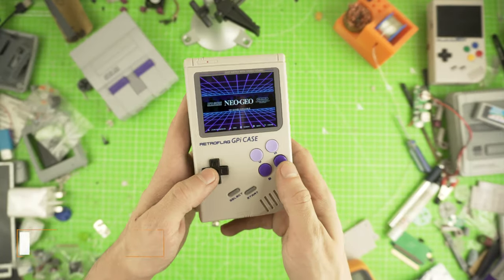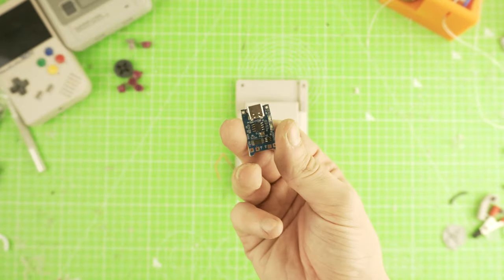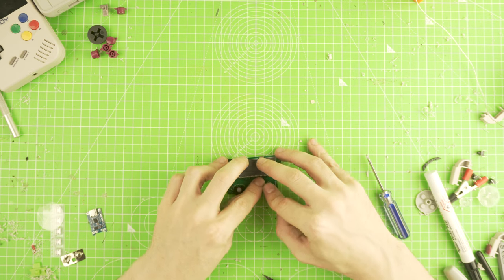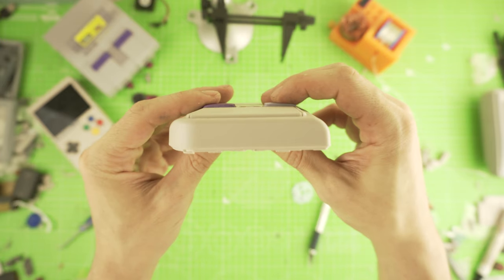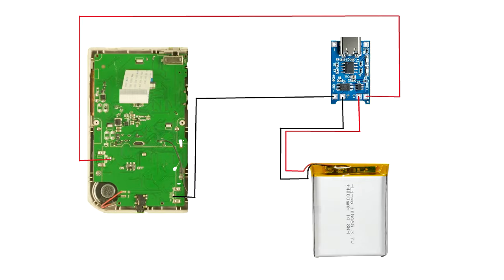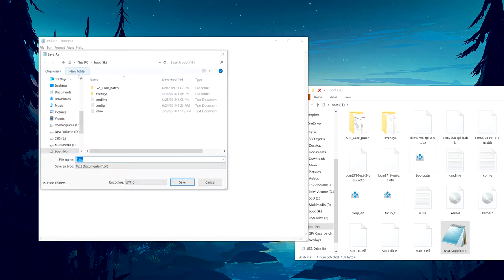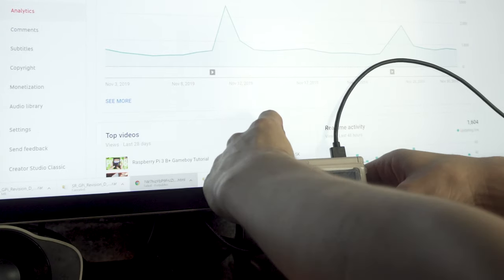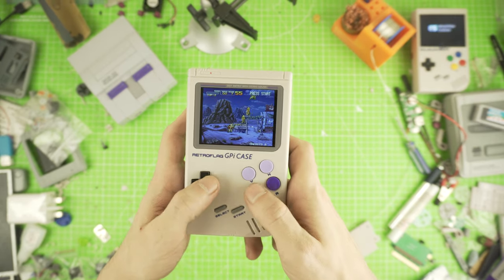Retroflag GPi case HDMI out and Type C Modification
For the ones that like playing on the go but also on the big screen, you can now have HDMI out on your GPi case!
Today we will continue the series of mods on the GPi case by adding an HDMI out port, type C charger and soft tactile back buttons switches.

Parts and pieces:

Type C charger
Spray paint
Retroflag controller
Mini HDMI to HDMI cable L and R Buttons